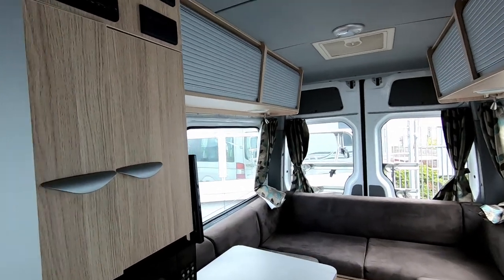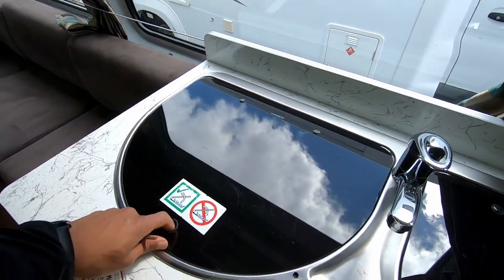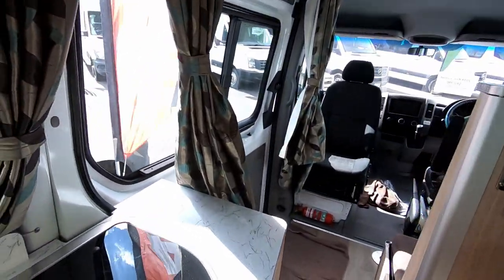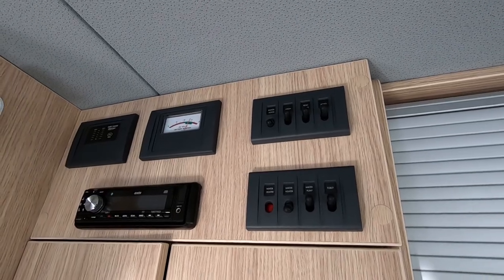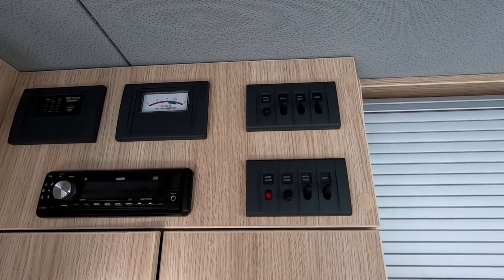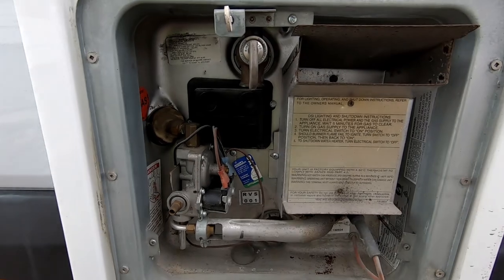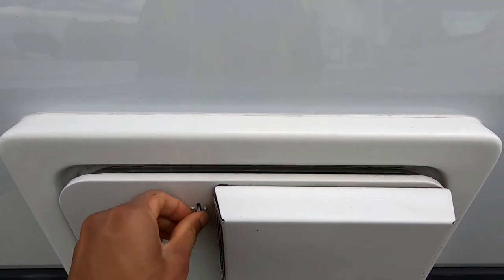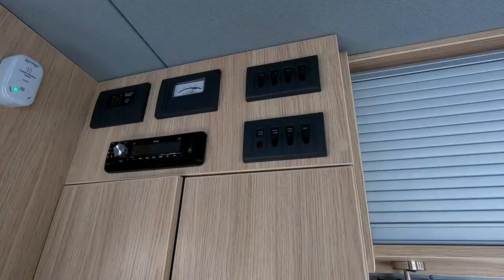Camper water heater Troubleshooting "Suburban" Red light on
If you need to do a quick reset, simply turn off the heater switch and leave it off for 20 seconds, then turn it back on again. (Make sure you follow the steps in the video first, example gas on etc).

Suburban Camper water Heater Tips, how to operate & troubleshooting
Heater Model seen is this video is a SW6DA  (Gas only)